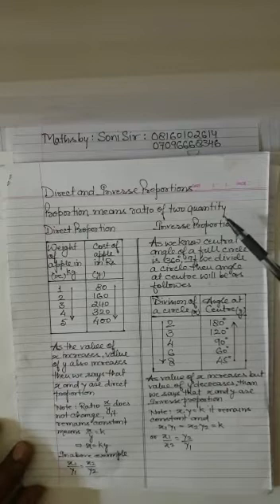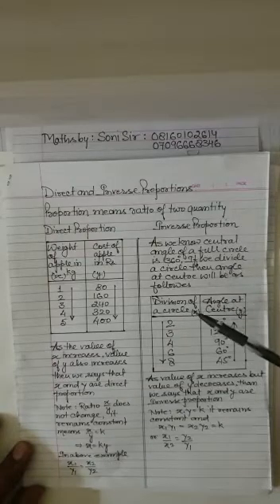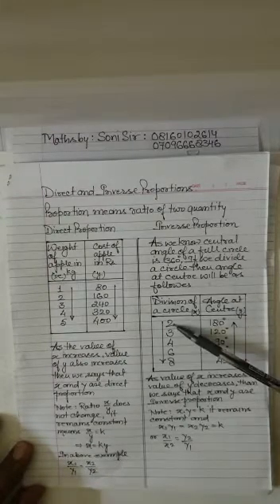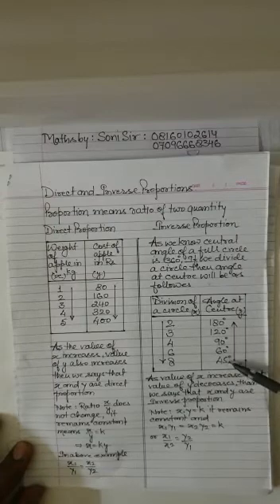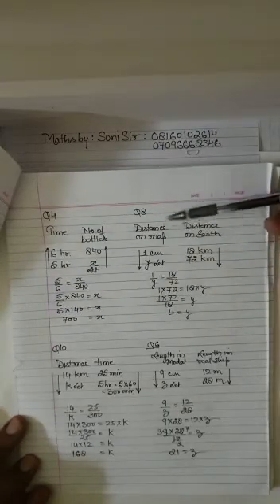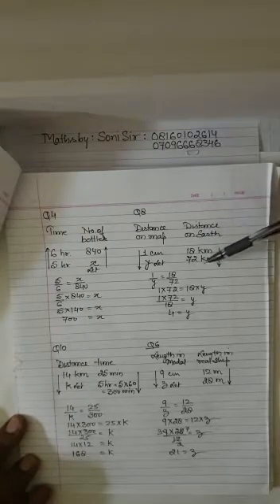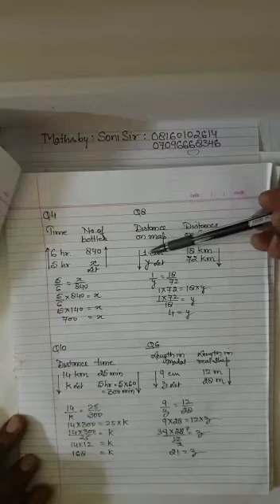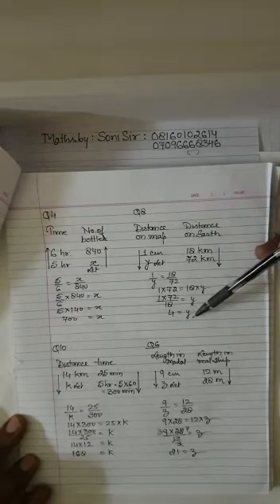Form 8- Mathematics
Mr Vijay Soni